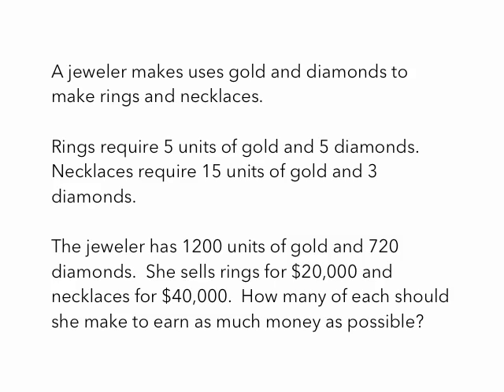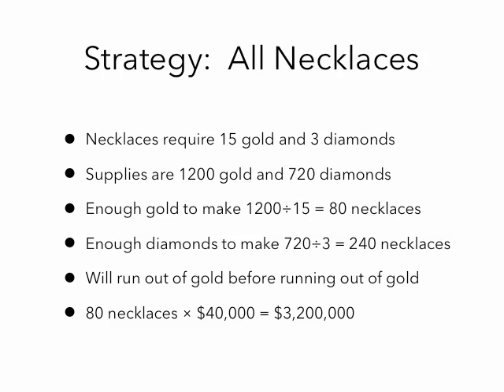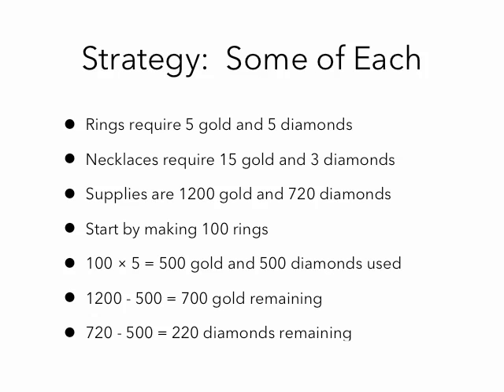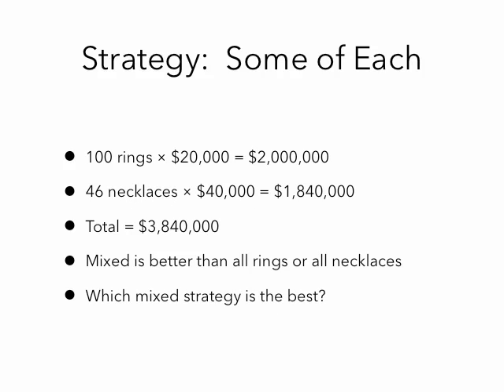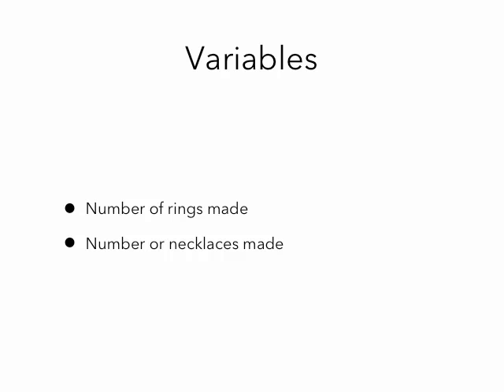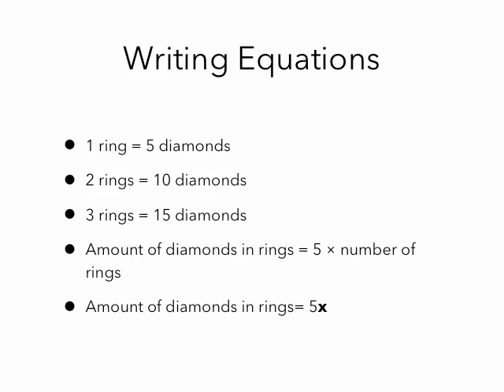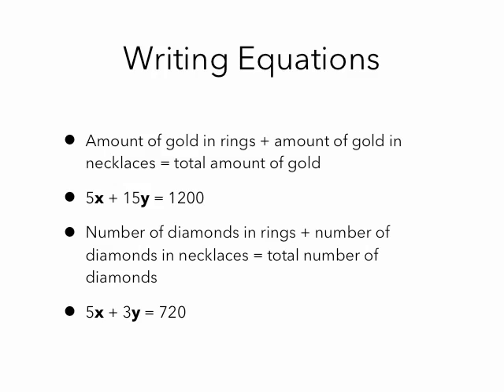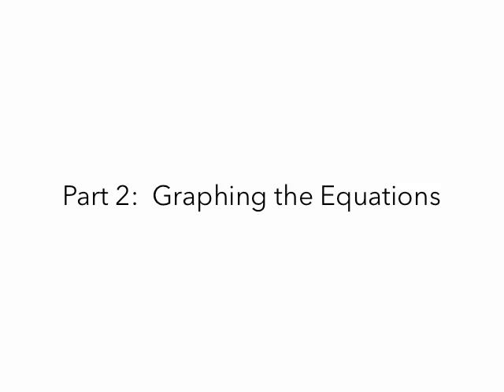Jeweler Problem Part 1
How to write equations from real-world problems